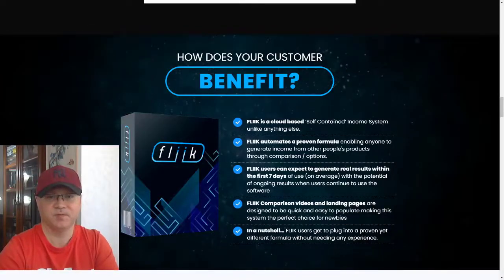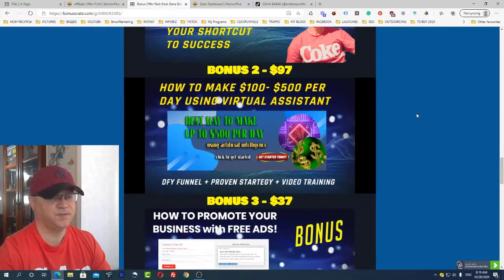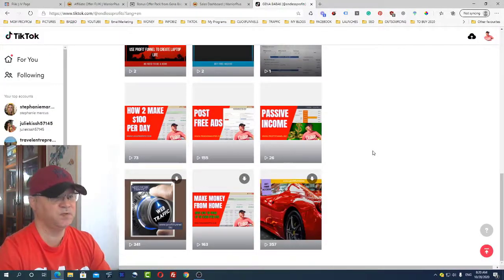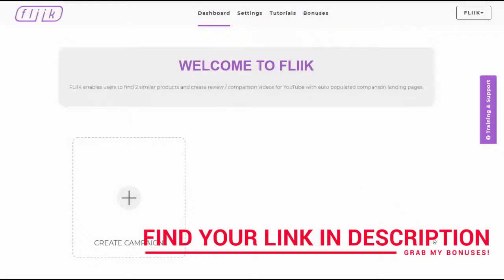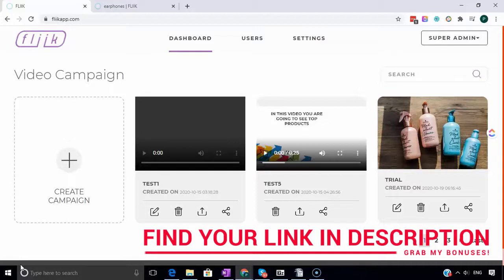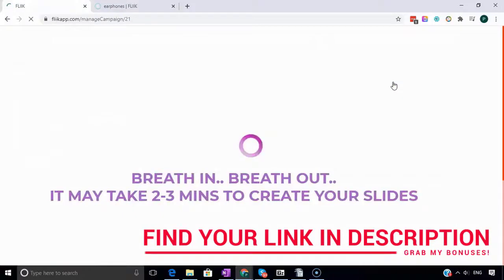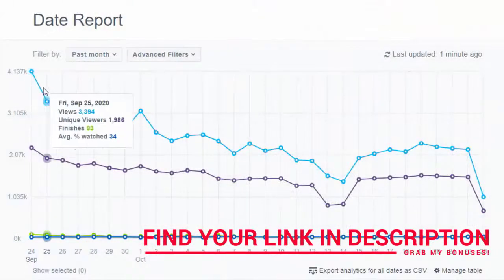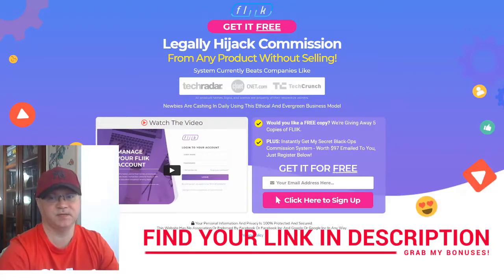FLIIK review and DEMO ⭐Do not Buy Without My Bonuses⭐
Buy FLIIk and grab my bonuses:
Whats is FLIIK?
FLIIK is a cloud-based ‘Self Contained’ Income System unlike anything else.
FLIIK automates a proven formula enabling anyone to generate income from other people's products through comparison and options.
What you can expect from FLIIK?
FLIIK users can expect to generate real results within the first 7 days of use (on average) with the potential of ongoing results when users continue to use the software.
Why use FLIIK?
Legally Hijack Commission From Any Product Without Selling!

Use my resources to make money online:
🤑USE THIS FUNNEL TO MAKE UP TO $100 /Day
🤑My #1 Funnel Of Making Money Online - Make up to $500 per sale!
👍My #2 Funnel Of Making Money Online - Create Multiple Passive Income Streams.
🤑HOW TO MAKE MONEY ONLINE WITHOUT INVESTMENT?

📌Skype  ➜ gennadiy3881